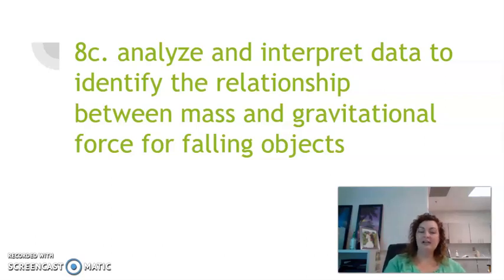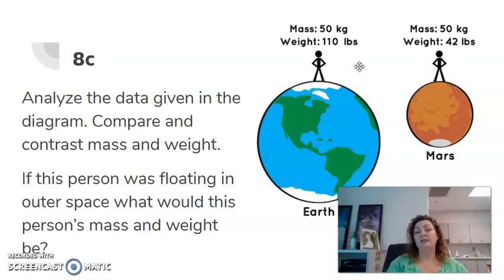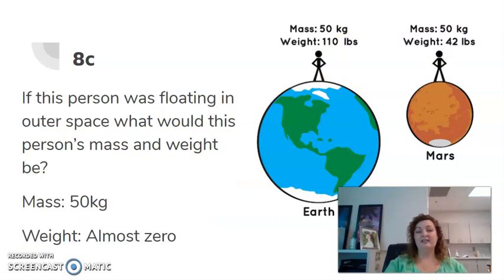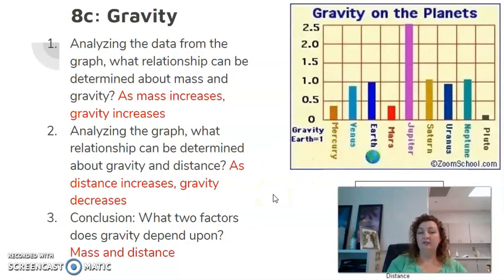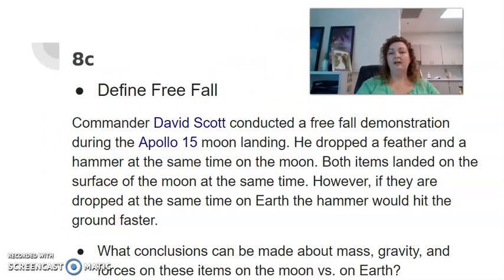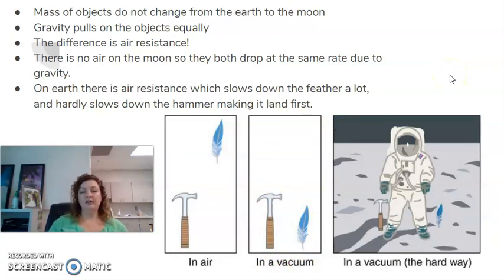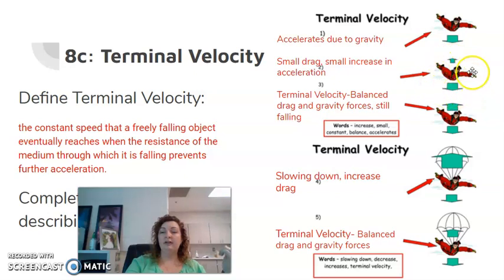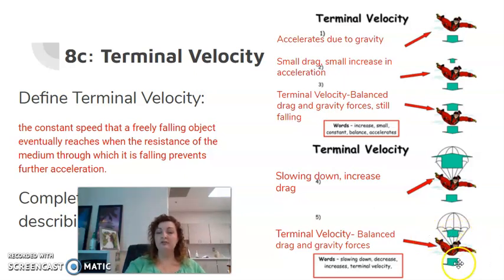Gravity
Mrs. Bodechon will teach you all about mass, weight, free fall, terminal velocity, and gravity.